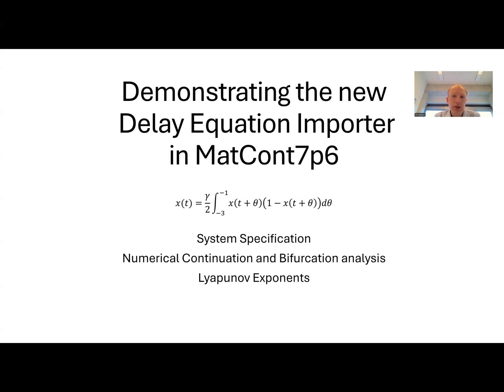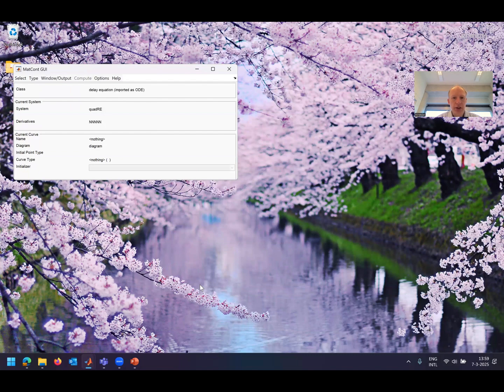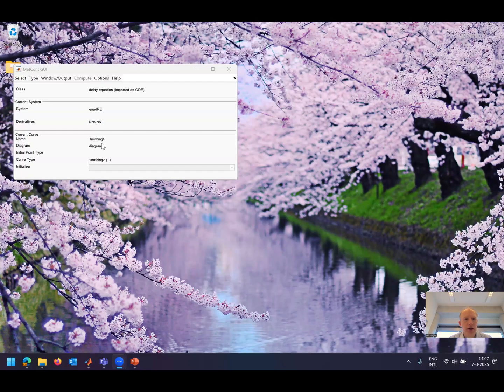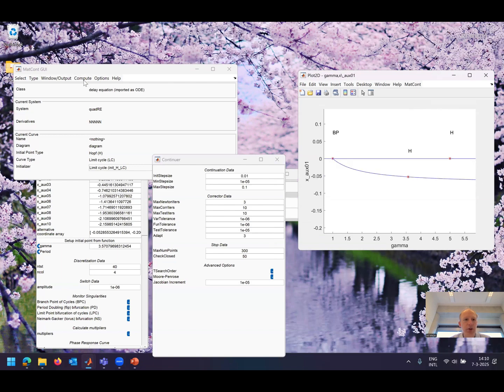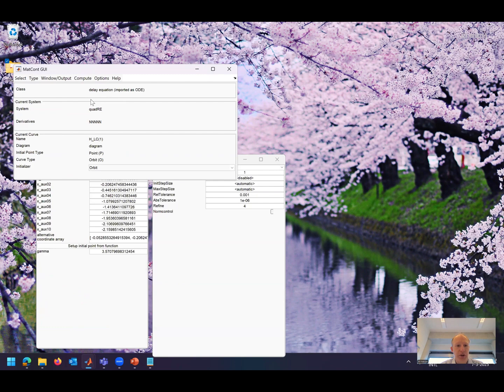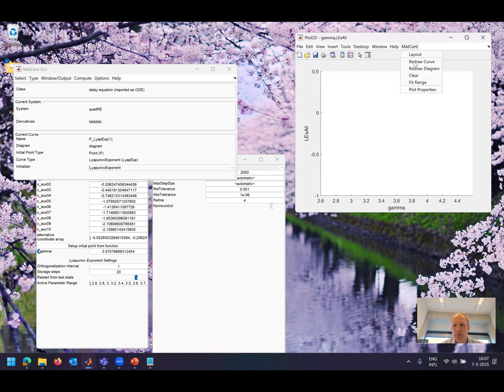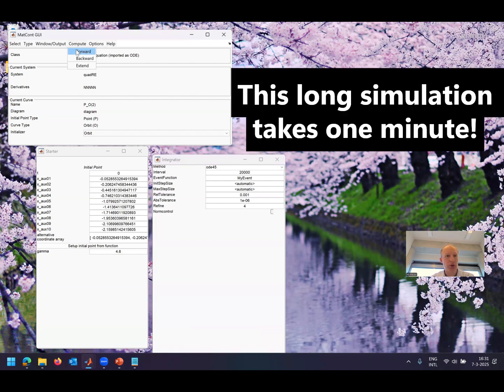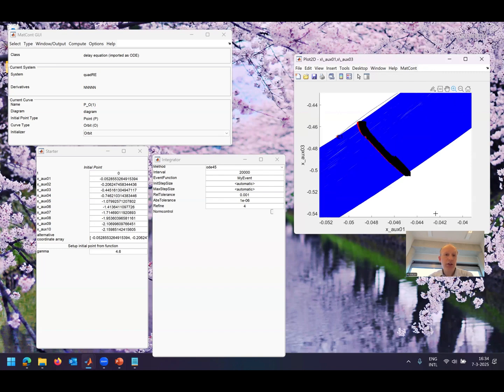MatCont7p6 Release Tutorial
In this tutorial we walk you through the new features: Importing Delay Equations, basic continuation for equilibria and limit cycles, Lyapunov Exponents and Event Functions.